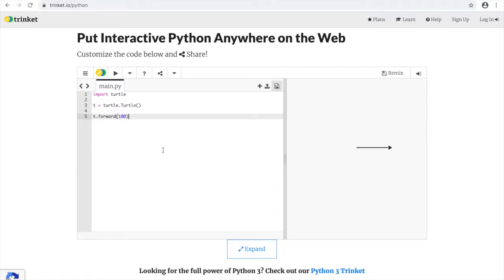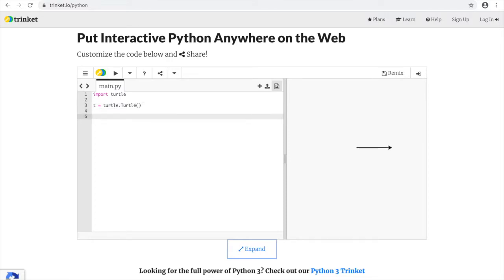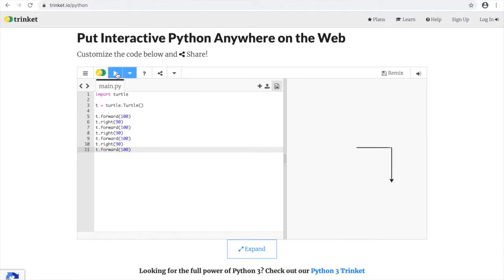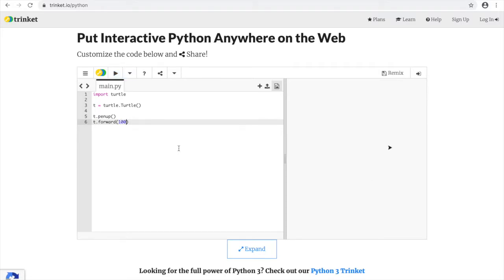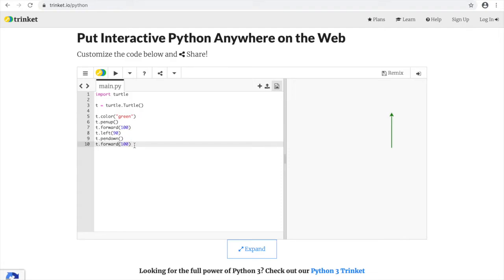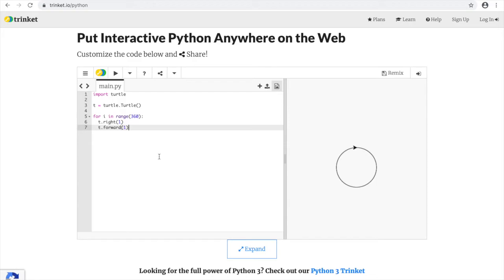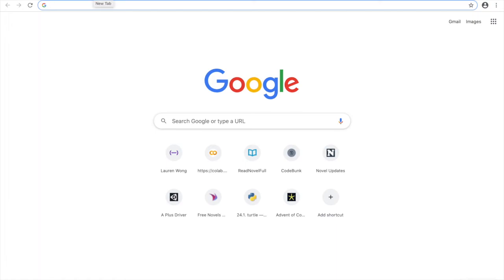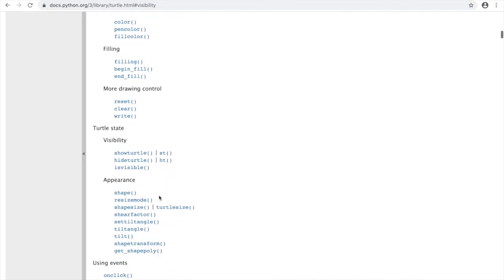Introduction to Python with Turtle Lesson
Nueva STEMinism club member Lauren teaches a lesson on how to use the programming language Python with the graphical module Turtle.